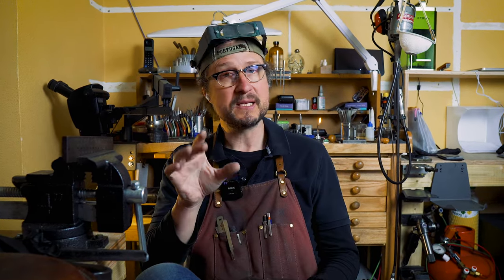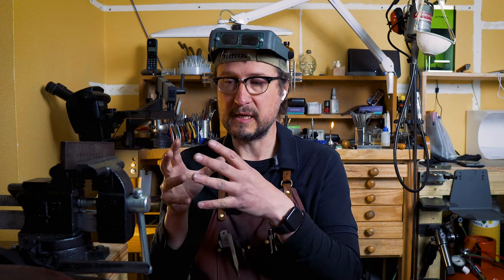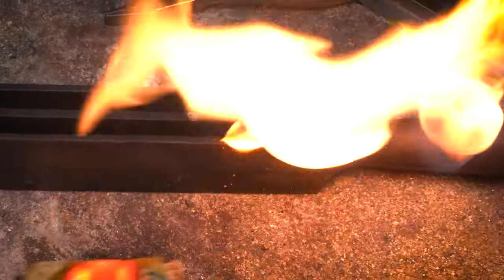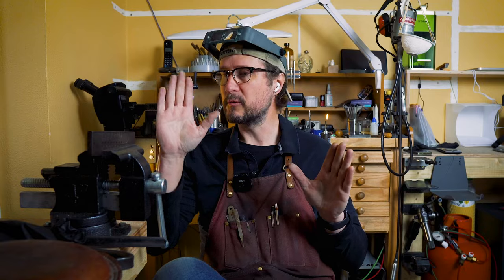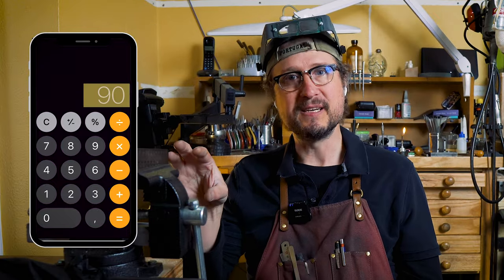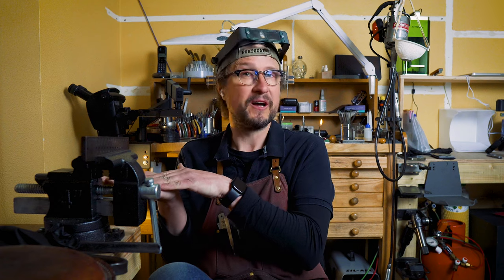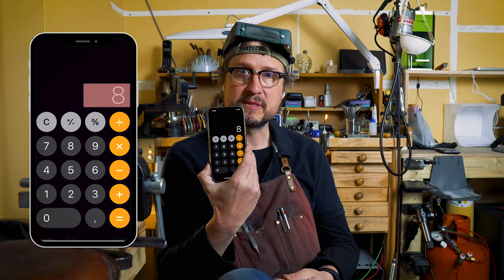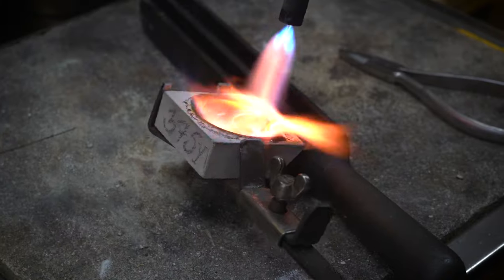Metallurgy - Mixing Yellow Gold DOWN From 18ct to 9ct | Goldsmith's Workshop Secrets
This week we're discussing metallurgy!

Specifically, mixing yellow gold DOWN from 18ct to 9ct / 10ct gold. I mention a few of the things I suggest to look out for, what to advise your client (if it's their sentimental metal they're having mixed down or melted to create something new) and I list a few benefits of being able to use this process. Plus more! Including mention of one of the books that really helped me in the beginning of my career as a goldsmith.

We are mega busy and about to open our first RETAIL STORE in the UK and this is a little recap / updated video on this process which can be hugely beneficial to both you and your client.

We'd love to hear your thoughts on this and if it's something you practice in your workshop. Any tips or tricks you would be happy to share with the community or questions - you know what to do!

Do you enjoy this kind of content? We post weekly tutorial videos and videos about the jewellery trade - if you're new to our channel and this sounds like something you'd be interested in...  Subscribe here & turn on the notification bell to be updated when we release new content and updates!

With love,
Jaco & Damia